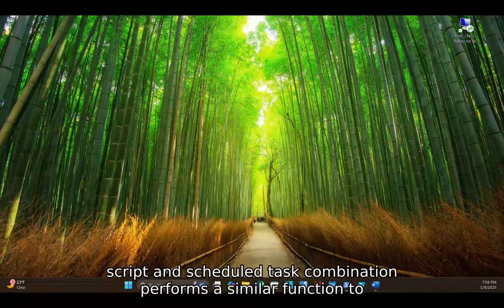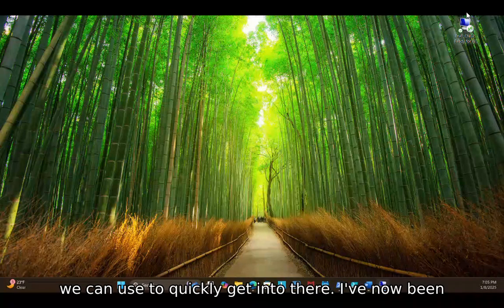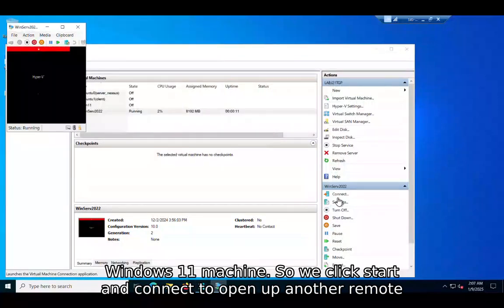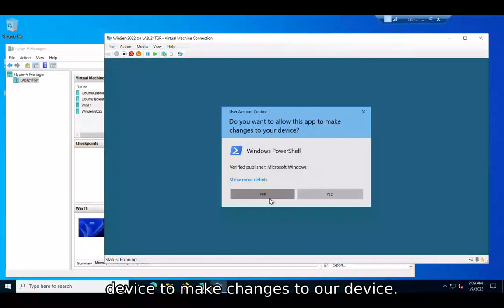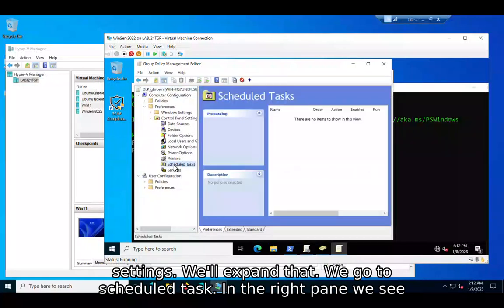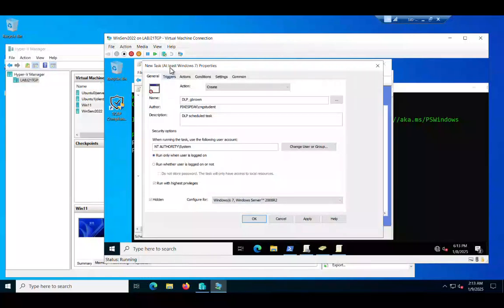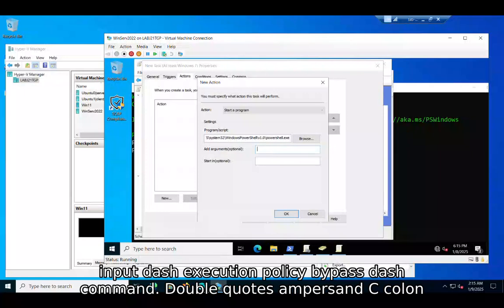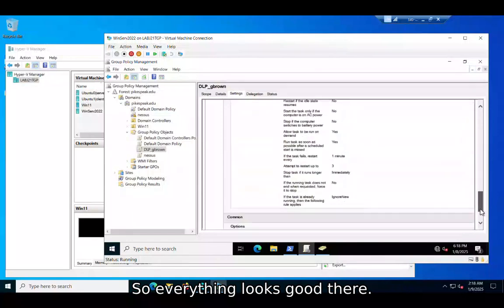LAB 2 1 DLP lecture and lab walkthrough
This video walkthrough is 2 parts. part 1 and part 2.  In this  I creatvideo e a GPO that sets a scheduled task.  The scheduled task runs a custom powershell script that looks for SSN and Credit Card data on the local machine, in other words, performing Data Loss Prevention (DLP) functionality.